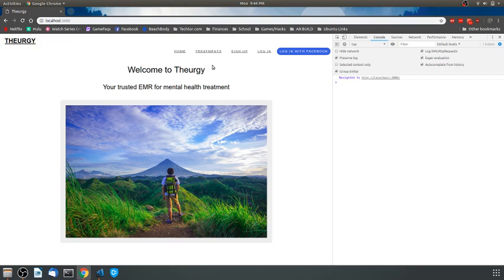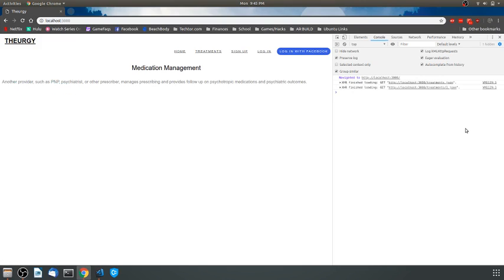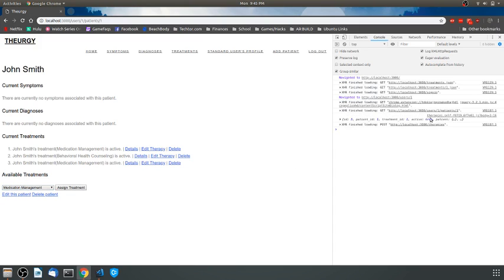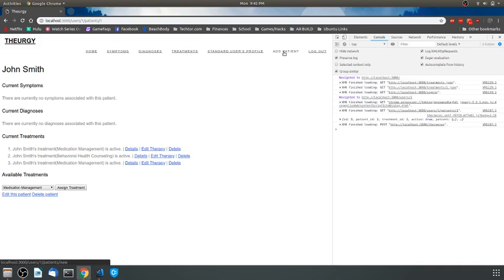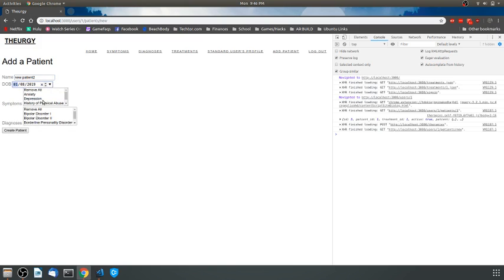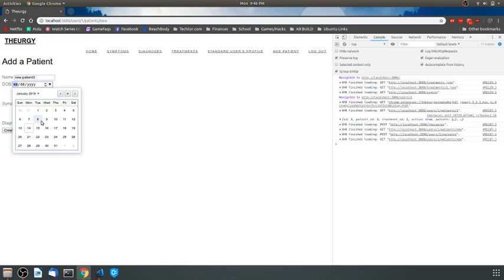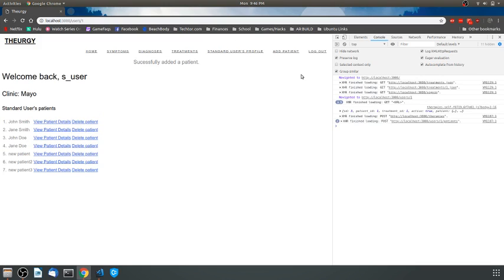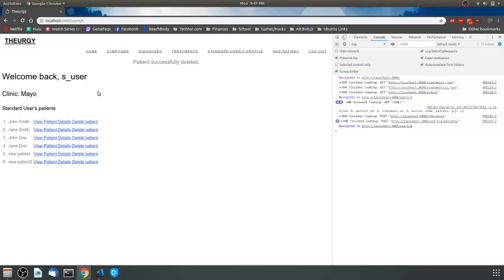Theurgy V2 Walkthrough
An EMR designed for tracking patients, their mental health diagnoses, and their treatments.